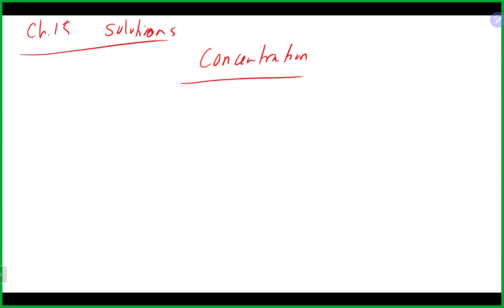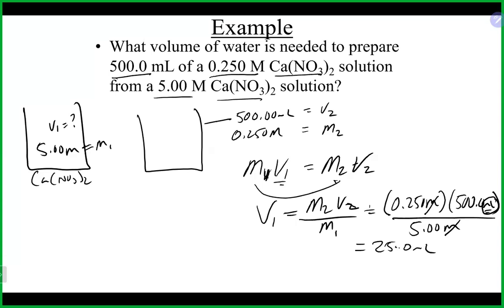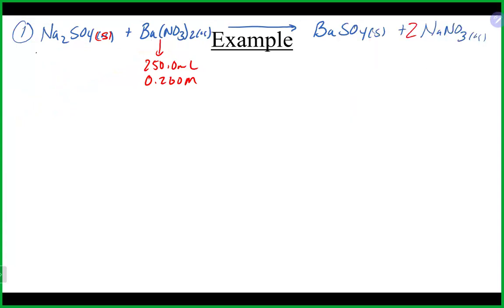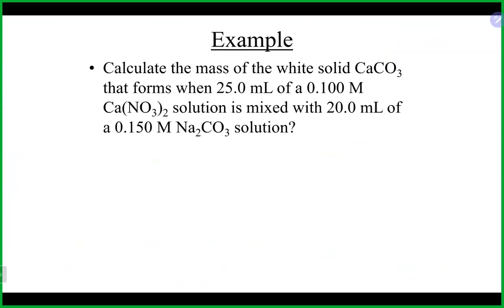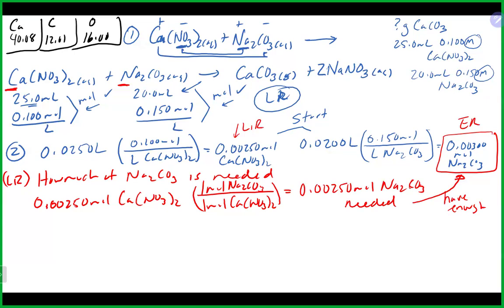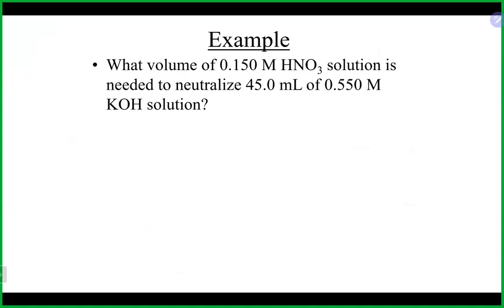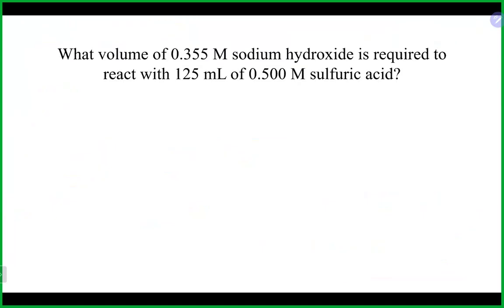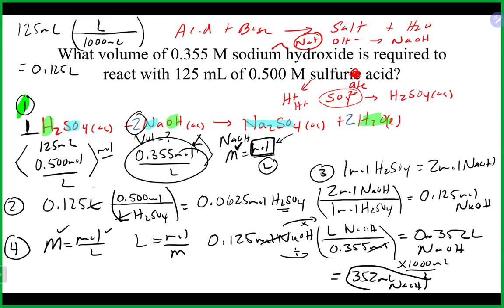Chem 3 Lecture 11/24/25 (Ch 15)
We lectured on Ch 15 (solutions, solution stoichiometry, titration)